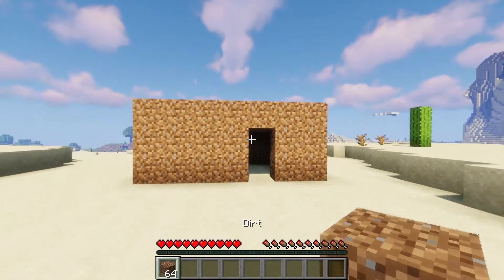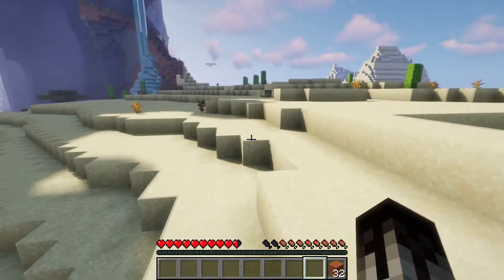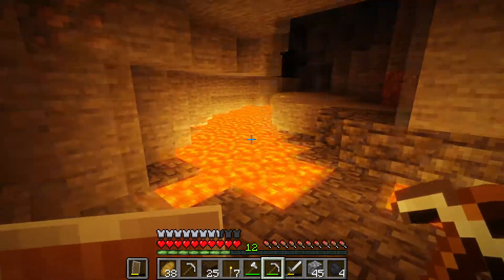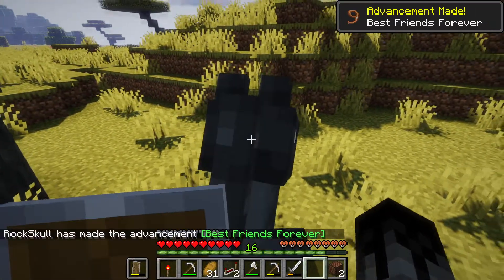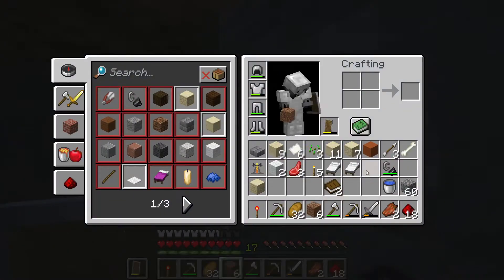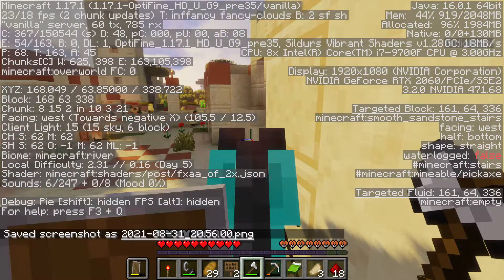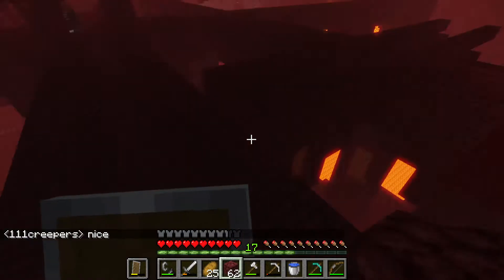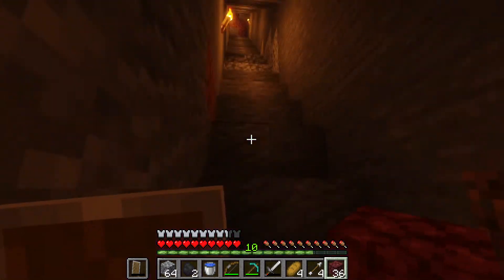Annoying Note Blocks Troll | Minecraft Troll Server #1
only positivity allowed here ;)

Intro and rules- 0:00

Gameplay- 2:07